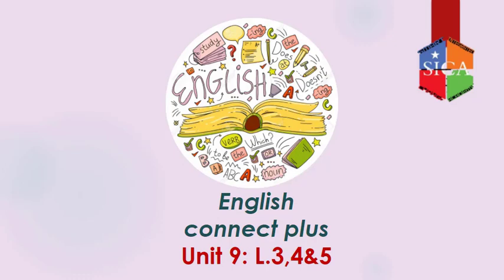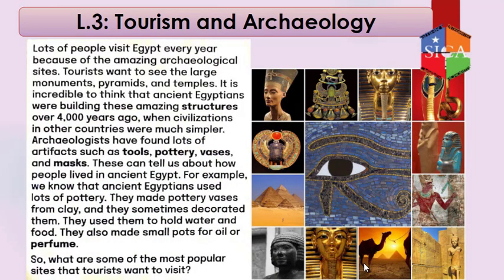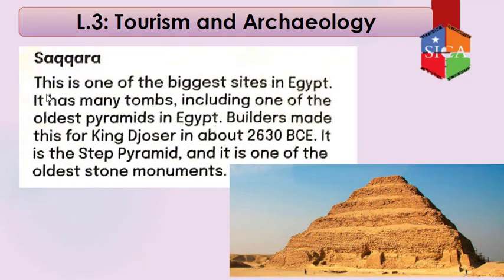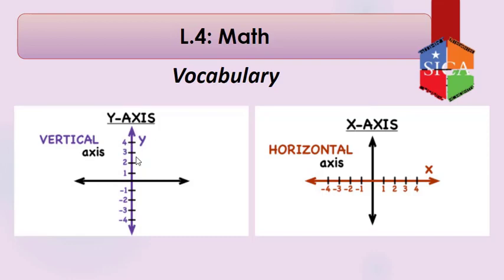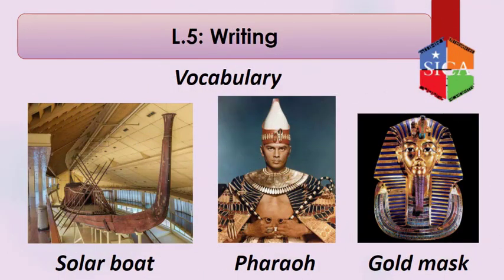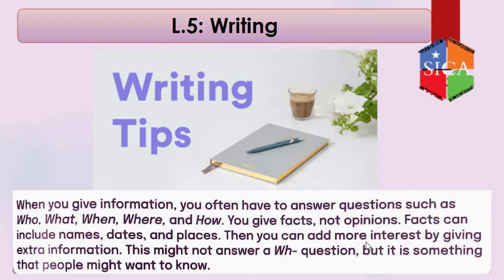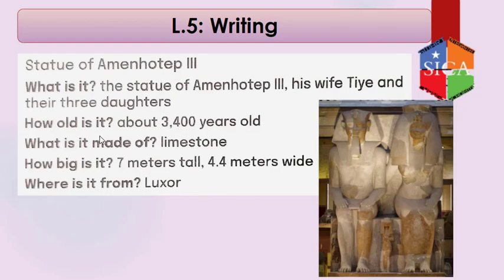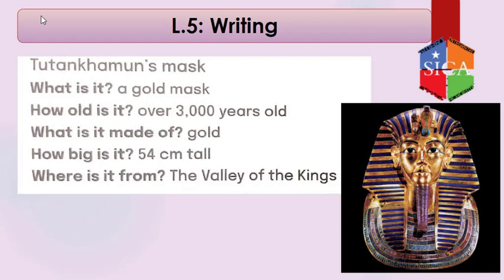U 9 lesson 3 4 5